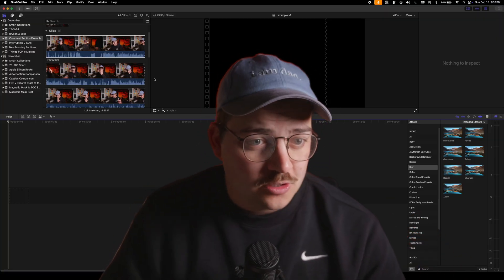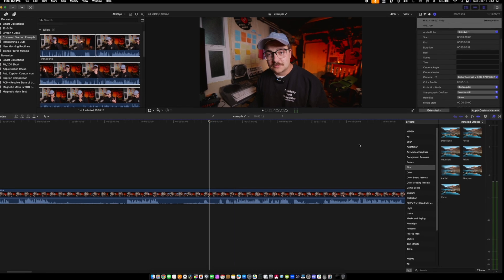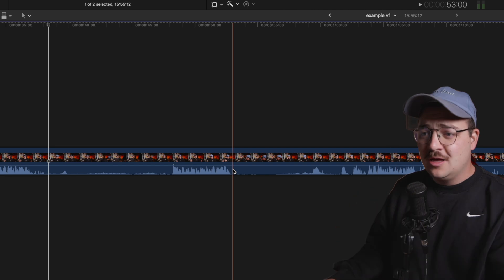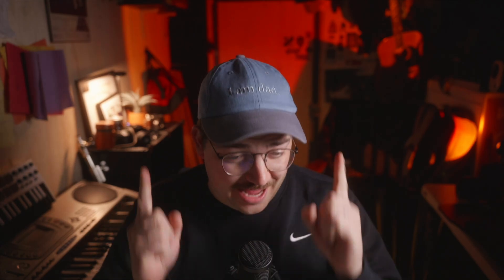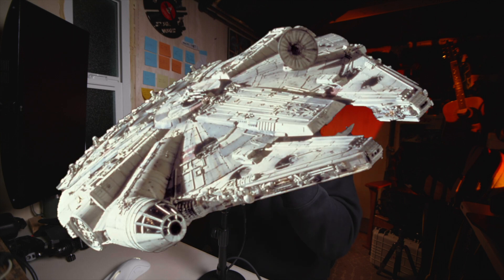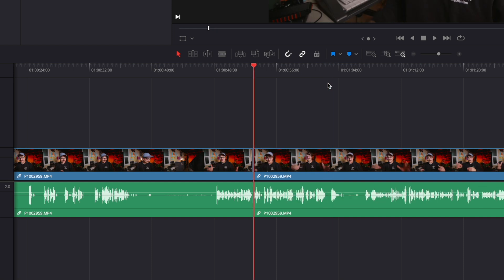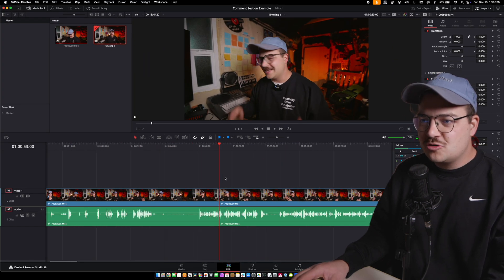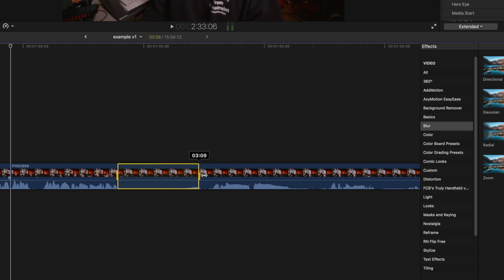Why Final Cut IS STILL FASTER.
The comments didn't agree with Final Cut Pro being faster than DaVinci Resolve so we are going over the topic again.